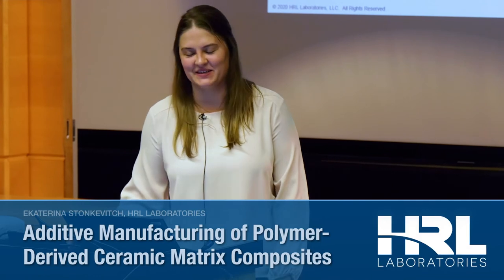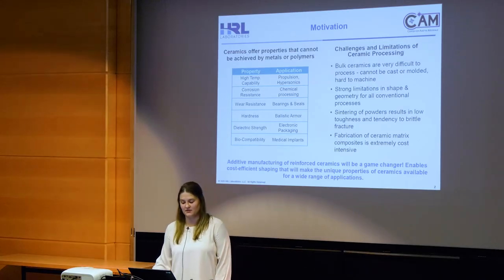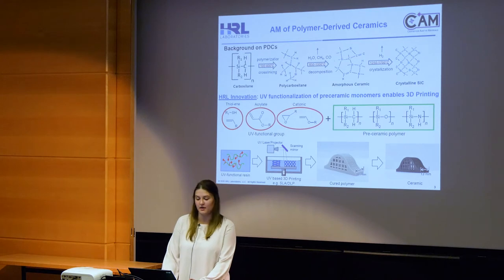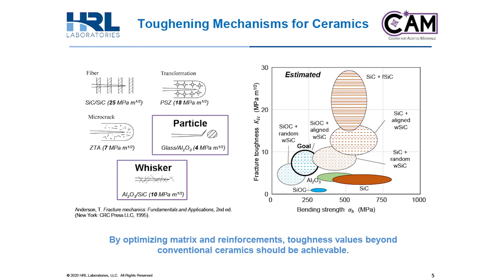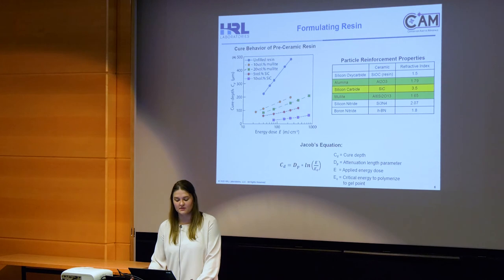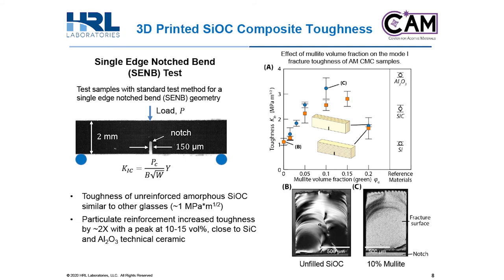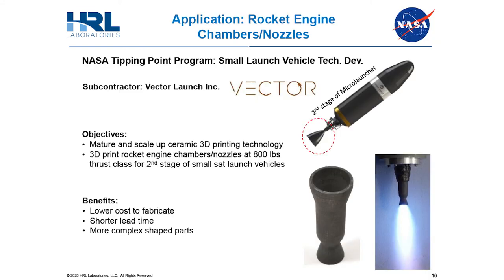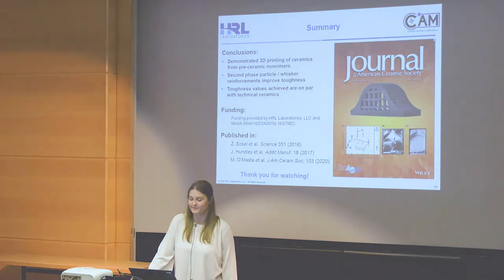Additive Manufacturing of Polymer Derived Ceramic Composites